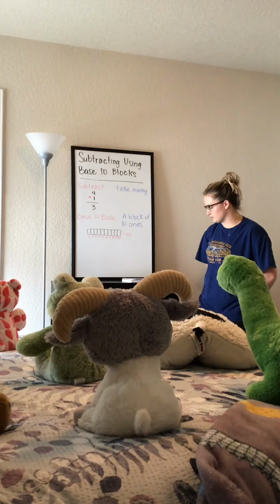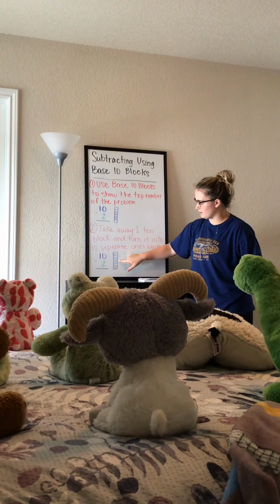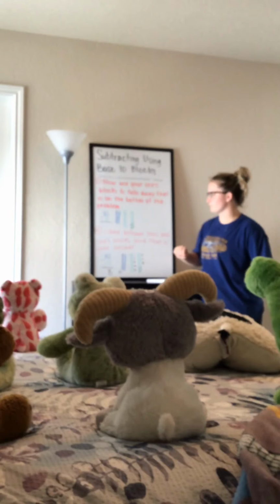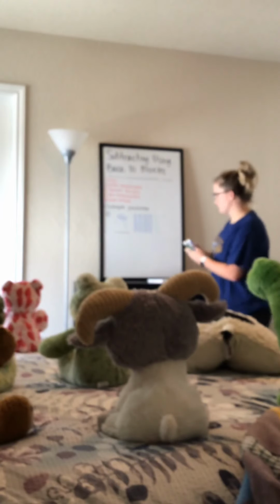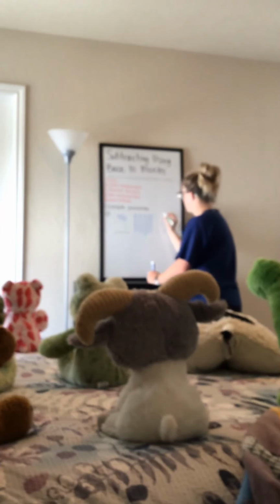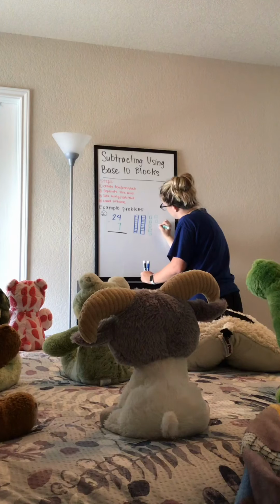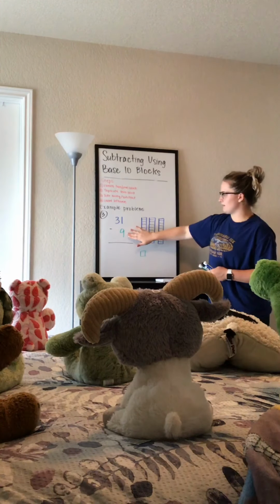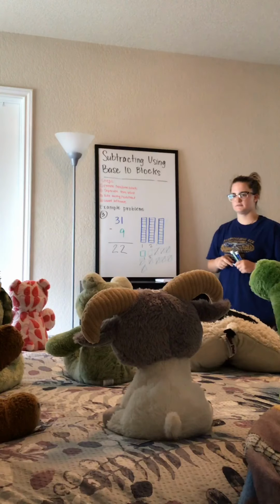Video lecture presentation math 1350 Mady Pausewang